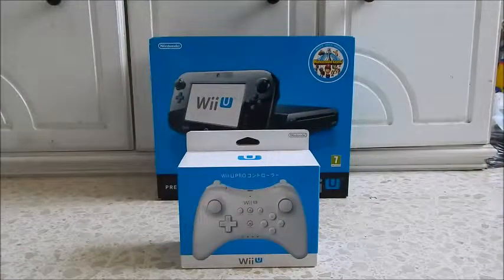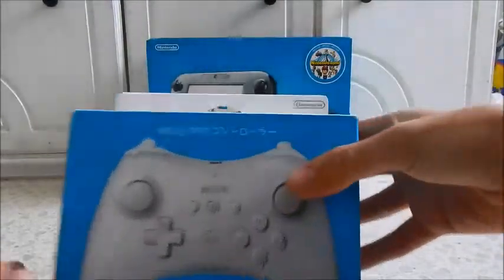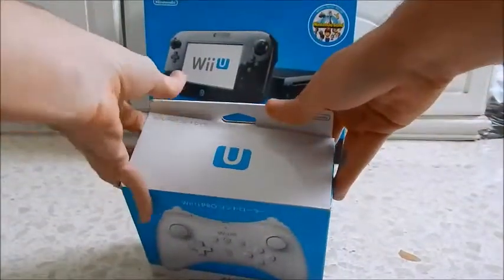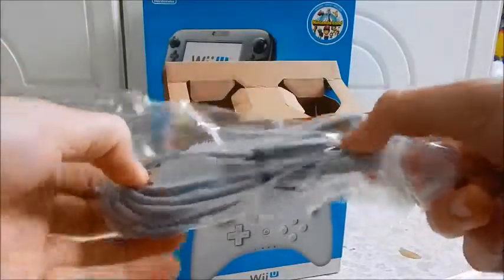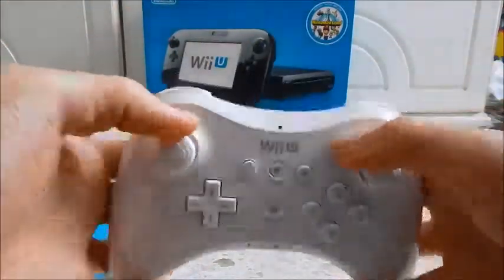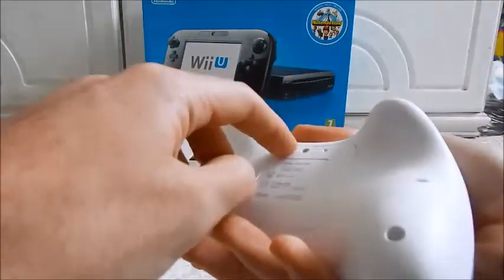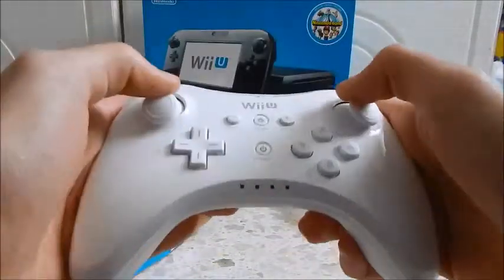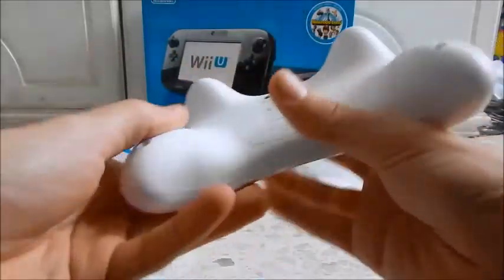Wii U Pro Controller White Opening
Opening up a Japanese White Pro Controller
Coming soon, we'll have an unboxing video for the Smash Gamecube Controllers, including the Japan only White version